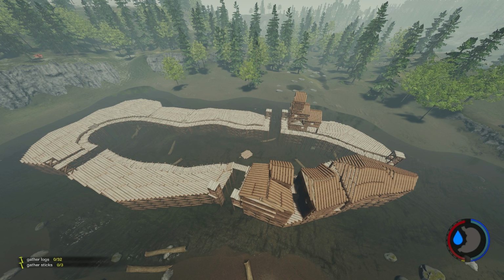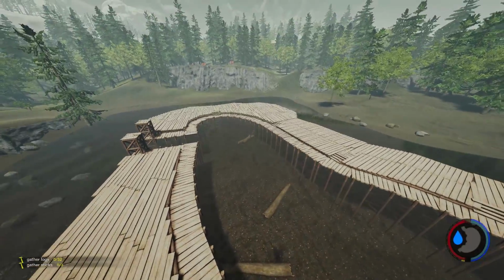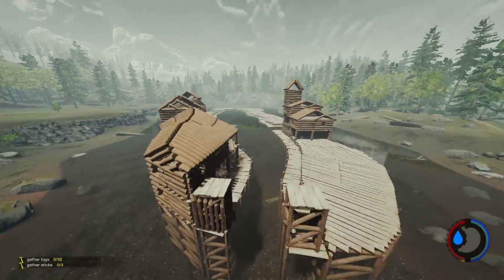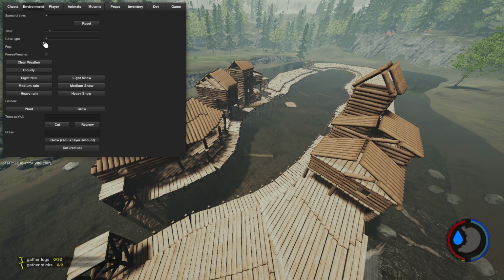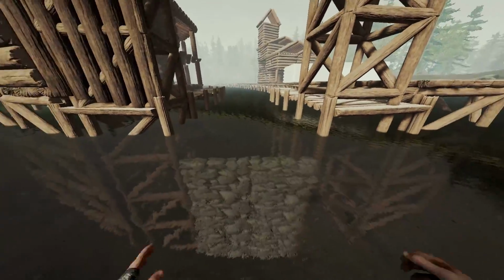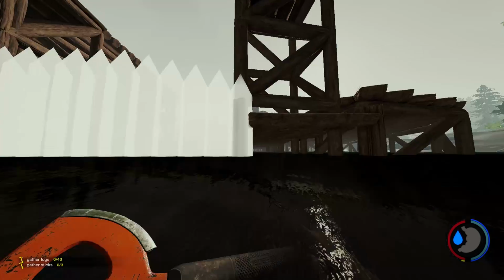LAKETOWN PART 2! The Forest Creative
Hi there I'm Broadbent and I upload videos about a game called The Forest. The Forest is an open world survival horror game where you can craft, build and hunt in the fight for survival.

My PC Specifications:
• CPU: Intel Core i7-4790K 4.0GHz Quad-Core Processor
• GPU: EVGA GeForce GTX 1080 8GB SSC
• Ram: Kingston HyperX Fury Black 16GB DR3-1866